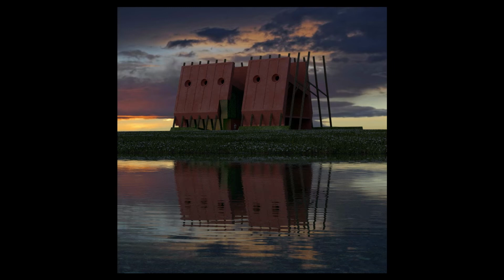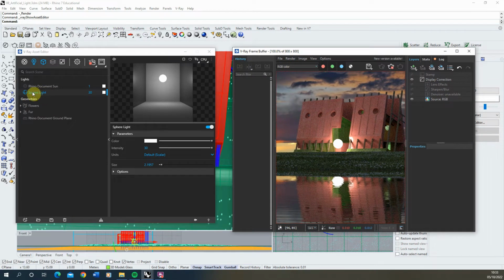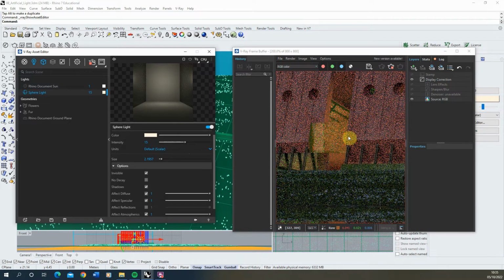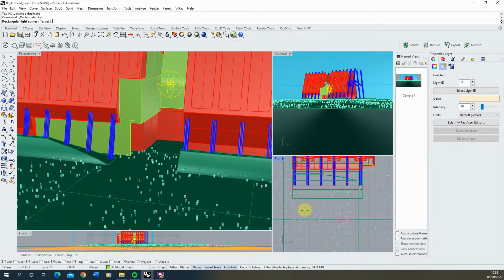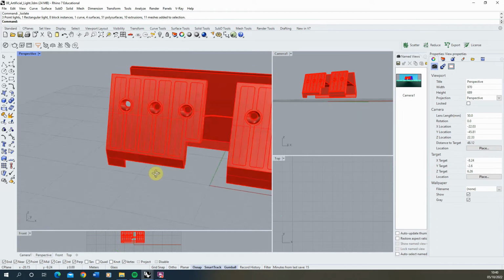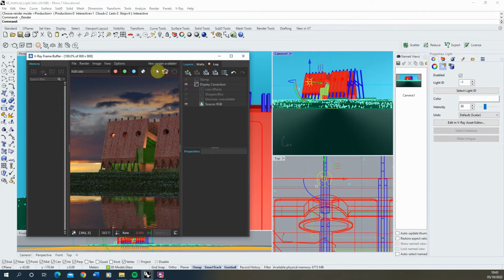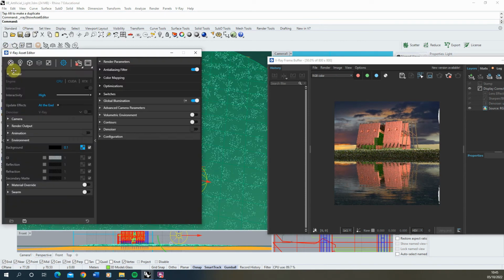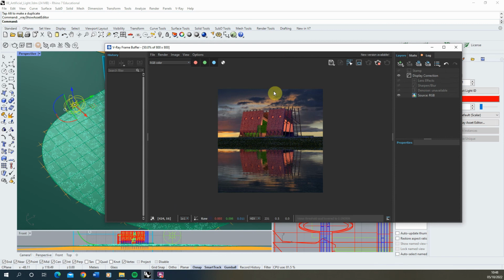Night Visualisation Rhino/ VRay - PART 8: Lighting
This is the 8th part in a 12 part series on creating atmospheric night visuals in VRay for Rhino. This video focuses on adding artificial lighting into the scene to create a sense of drama and atmosphere. The key steps in this video can be found below:

00:00 - Introduction
01:10 - Adding a VRay 'sphere light'
02:20 - Adjusting the lighting parameters
04:20 - Copying lights within the scene
05:00 - Adjusting the glass material to work with the lighting
05:55 - Adding additional light to the structure
07:15 - Rectangle lights
13:55 - Adjusting the environment lighting